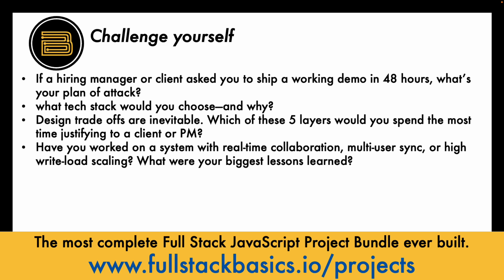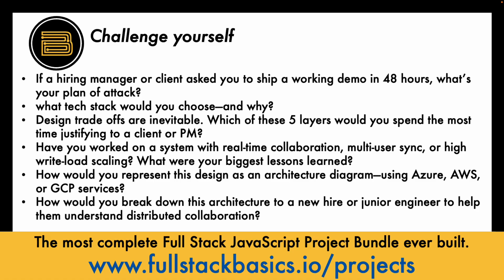System Design Kata: Design a Real-Time Collaborative Editor (Google Docs Style)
System Design Kata of the Day
Design a Real-Time Collaborative Editor (Google Docs Style)

First step is to ask yourself:
How do users interact in real time?
How are conflicting edits resolved?
How do we store changes at scale?
How do we keep performance global?
How do we recover when things fail?

Let’s walk through the 5 layers.

1. Communication Model

“How do users see each other’s edits?”

Start with WebSockets for persistent, bi-directional messaging. Each client joins a doc-specific channel. When one user edits, the server broadcasts that change to all others.

Why WebSockets?
HTTP is stateless. Polling is slow. WebSockets are fast, efficient, and keep the connection open.

Fallbacks:
-Server-Sent Events (SSE)
-HTTP Long Polling (when WebSockets fail)
This is a UX-first choice, not just a tech pick.

2. Conflict Resolution

“What happens when two users edit the same content?”

Use:
-Operational Transformation (OT) for intent-aware syncing
-Or CRDTs for decentralized, eventual consistency

Also include:
-Edit history
-Timestamps
-Cursor tracking
-User IDs per change
OT works best for tight sync. CRDTs are better for edge-first or offline use.

This is where most systems break...state sync is the real challenge, not just storage.

3. Storage and Persistence

“Where do we store documents and edits?”

-Use a sharded NoSQL DB (e.g., MongoDB)
 -Shard on doc ID
 -Replicate for durability
-Log changes with a Write-Ahead Log (WAL) or event stream
-Store snapshots in object storage (S3, Azure Blob)
-Use Redis for recent edit caching

Now you’ve got a system that supports high write throughput, versioning, and fault tolerance.

4. Edge Delivery

“How do we keep performance fast everywhere?”

-Use CDNs for static files
-Cache snapshots near users
-Apply lazy loading for long docs

Initial load times matter. Perceived performance = user trust.

5. Graceful Degradation

“What happens when things break?”

Design for failure:
-WebSocket drops → fall back to polling
-Offline edits → store locally, sync later
-On reconnect → reconcile states
-Notify users of sync state (“offline,” “unsynced”)

Systems fail. But users should never lose work or feel abandoned.

Now, Challenge yourself

•If a hiring manager or client asked you to ship a working demo in 48 hours, what’s your plan of attack? what tech stack would you choose—and why?
•Design trade offs are inevitable. Which of these 5 layers would you spend the most time justifying to a client or PM?
•Have you worked on a system with real-time collaboration, multi-user sync, or high write-load scaling? What were your biggest lessons learned?
•How would you represent this design as an architecture diagram—using Azure, AWS, or GCP services?
•How would you break down this architecture to a new hire or junior engineer to help them understand distributed collaboration?